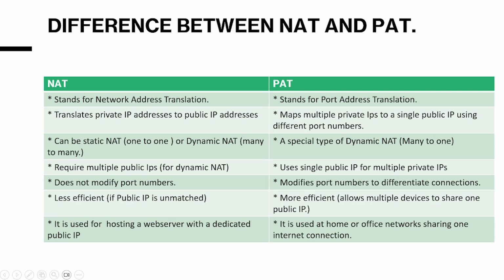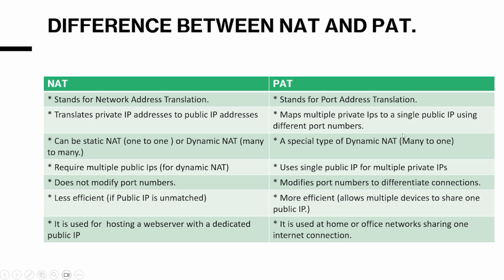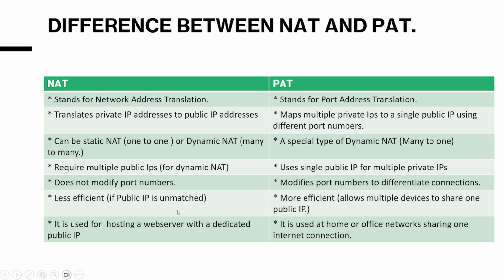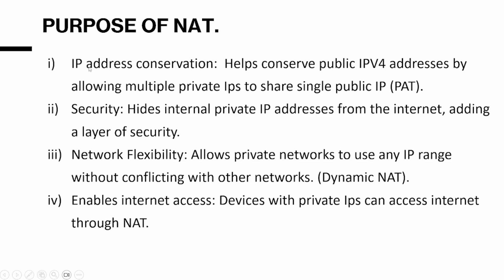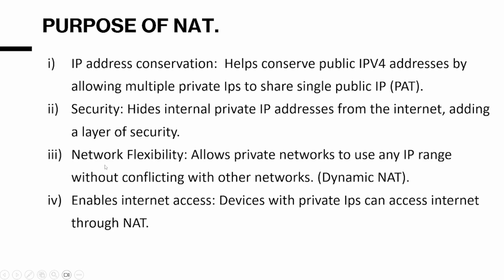NAT and PAT In Networking made simple |Network Address Translation and Port Address Translation